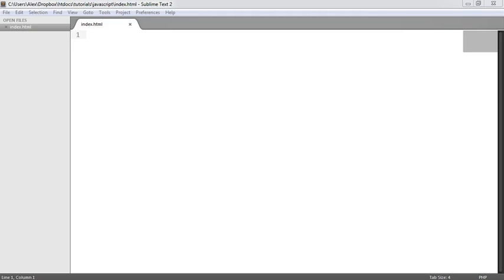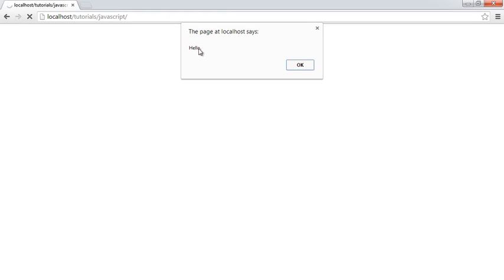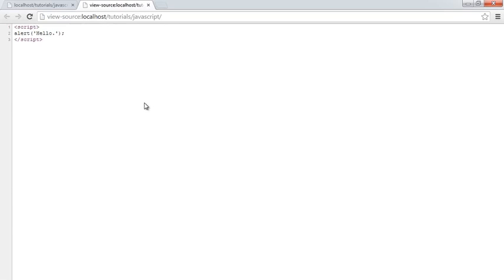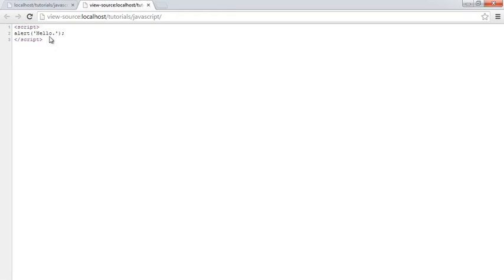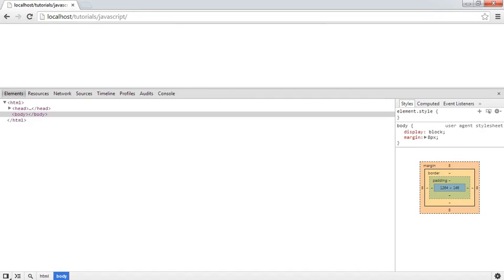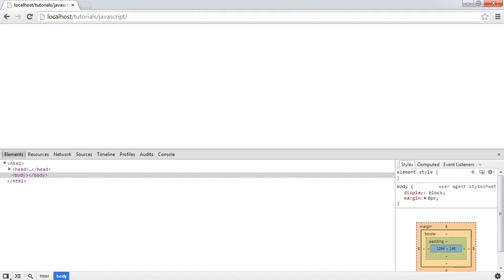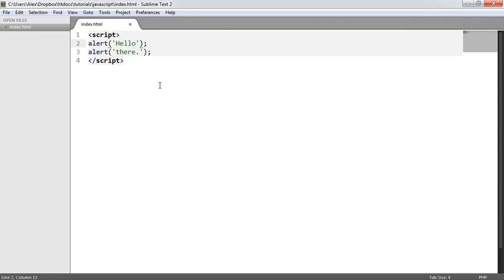Chapter 1 - Introduction to JavaScript